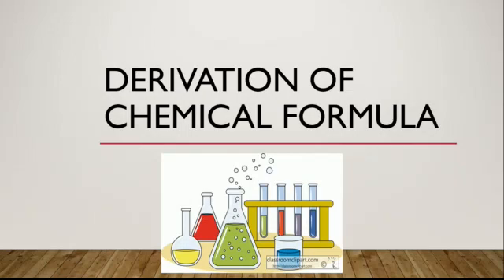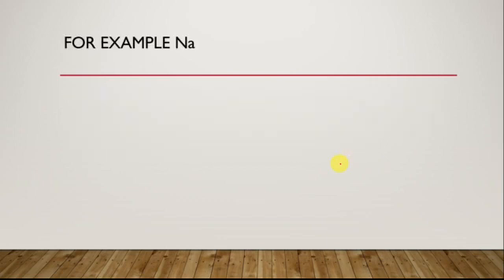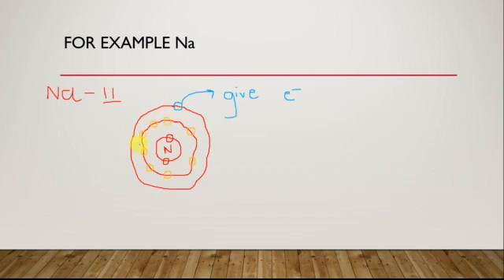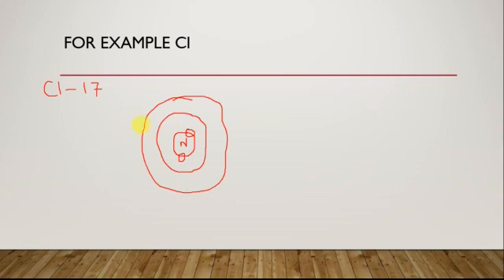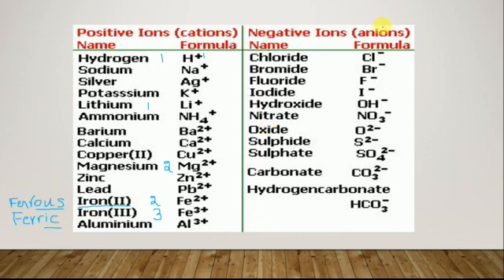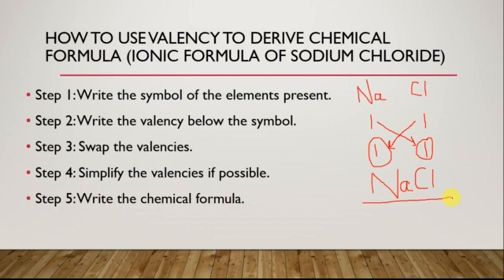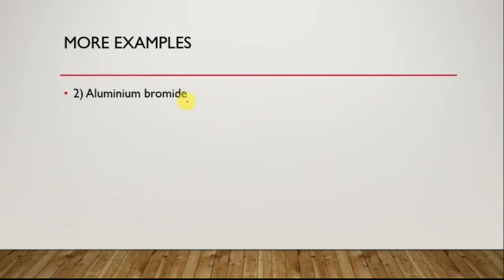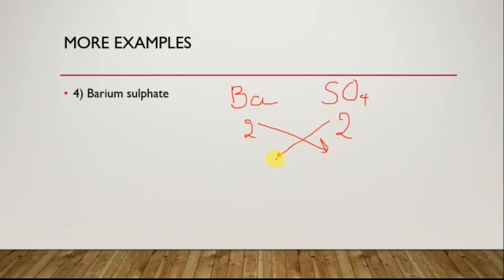Derivation of Chemical formula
This video covers a very important topic i.e., derivation of chemical formula.
Questions to practice:
1) Silver chloride
2) Calcium hydroxide
3) Ferrous sulphate
4) Copper (II) nitrate
5) Ferric oxide
6) Potassium bromide
7) Calcium phoshate
Students find it difficult to remember the valencies. You may practice every day one valency for one element and you will be through!
Every day a little work :)
Hope you like the video.. Stay safe..
Happy learning😇